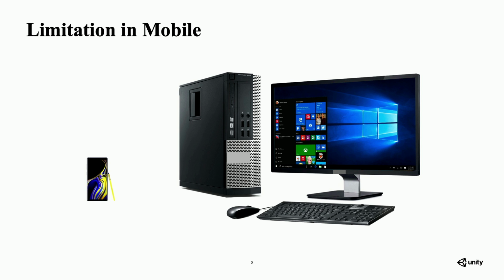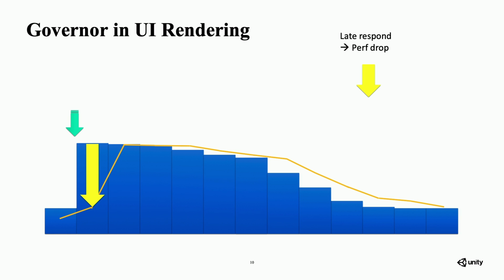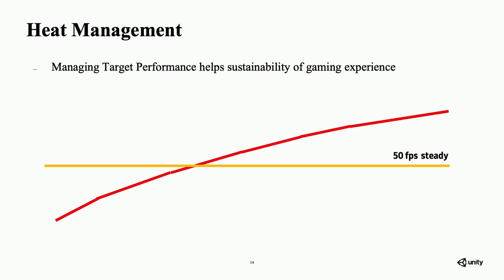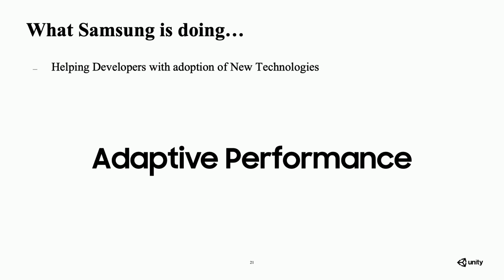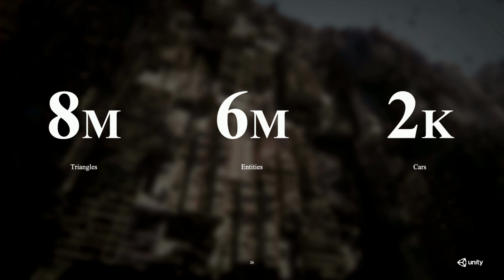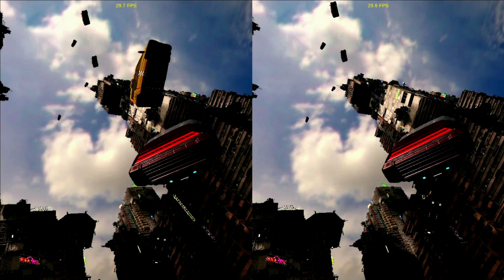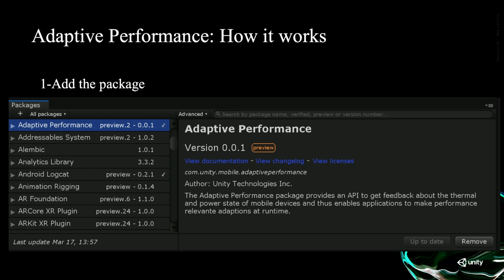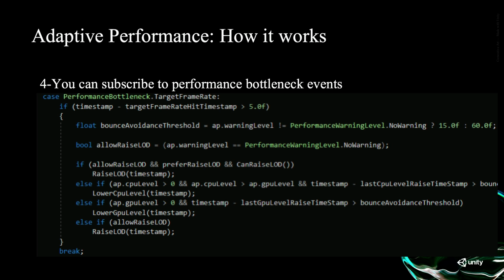Megacity on mobile: How we optimized it with Adaptive Performance - Unity at GDC 2019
Getting the Megacity demo to run on mobile was a major challenge, with 4.5M mesh renderers, 200K unique objects per building, 100K audio sources, and 5K dynamic vehicles.

Speakers:
Jungwoo Kim - Samsung Electronics
David Berger - Unity Technologies

Read up on how you can use Adaptive Performance for higher fidelity and smoother frame rates